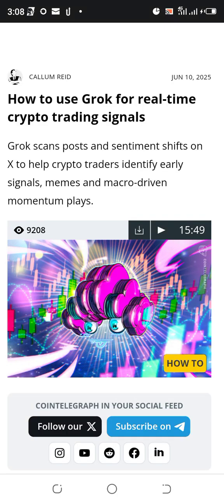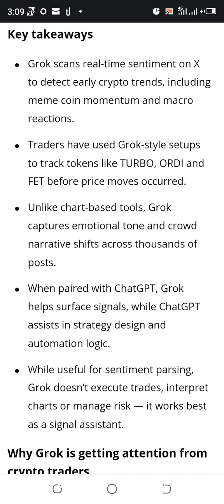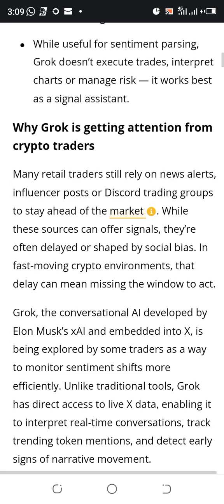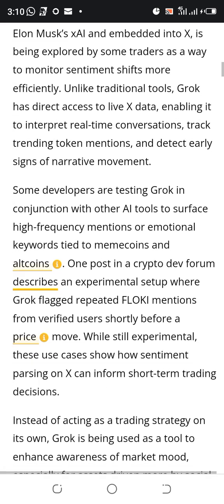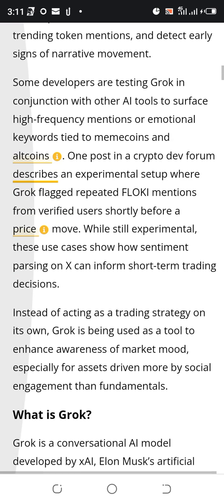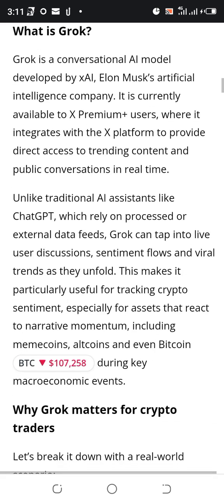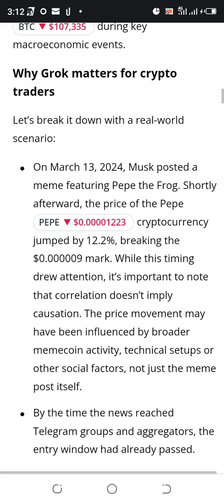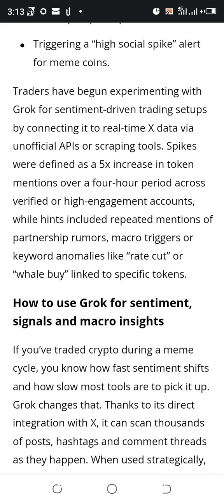How to use Grok for real-time crypto trading signals xai grokai...........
How to use Grok for real-time crypto trading signals:.

Key takeaways
Grok scans real-time sentiment on X to detect early crypto trends, including meme coin momentum and macro reactions.

Traders have used Grok-style setups to track tokens like TURBO, ORDI and FET before price moves occurred.

Unlike chart-based tools, Grok captures emotional tone and crowd narrative shifts across thousands of posts..

When paired with ChatGPT, Grok helps surface signals, while ChatGPT assists in strategy design and automation logic.

While useful for sentiment parsing, Grok doesn’t execute trades, interpret charts or manage risk — it works best as a signal assistant.

Why Grok is getting attention b these sources can offer signals, they’re often delayed or shaped by social bias. In fast-moving crypto environments, that delay can mean missing the window to act.

Grok, the conversational AI developed by Elon Musk’s xAI and embedded into X, is being explored by some traders as a way to monitor sentiment shifts more efficiently.
Unlike traditional tools, Grok has direct access to live X data, enabling it to interpret real-time conversations, track trending token mentions, and detect early signs of narrative movement.

Instead of acting as a trading strategy on its own, Grok is being used as a tool to enhance awareness of market mood, especially for assets driven more by social engagement than fundamentals.

What is Grok?

Grok is a conversational AI model developed by xAI, Elon Musk’s artificial intelligence company. It is currently available to X Premium+ users, where it integrates with the X platform to provide direct access to trending content and public conversations in real time.

Unlike traditional AI assistants like ChatGPT, which rely on processed or external data feeds, Grok can tap into live user discussions, sentiment flows and viral trends as they unfold. This makes it particularly useful for tracking crypto sentiment, especially for assets that react to narrative momentum, including memecoins, altcoins and even Bitcoin.